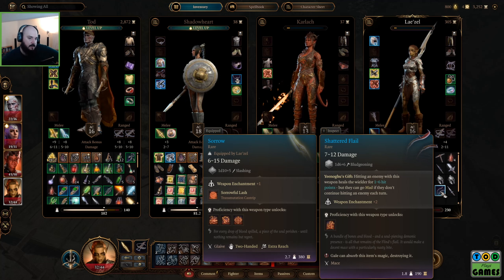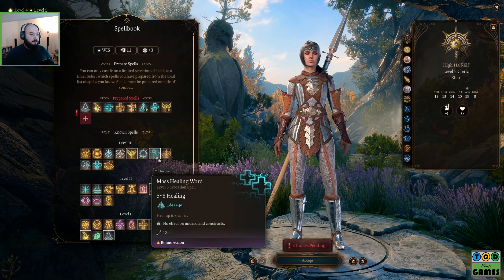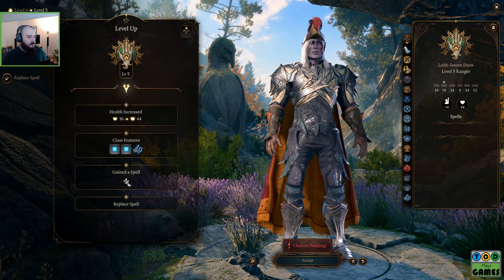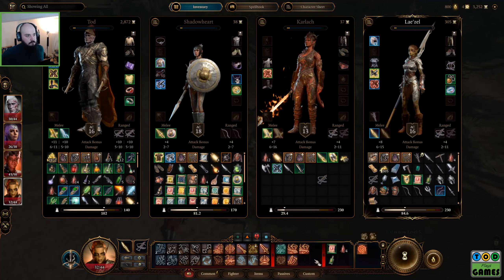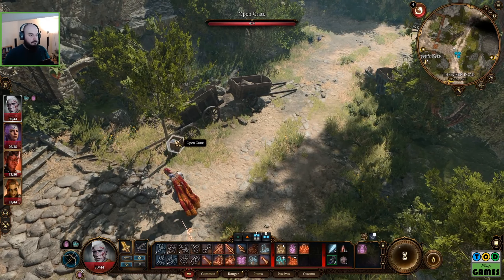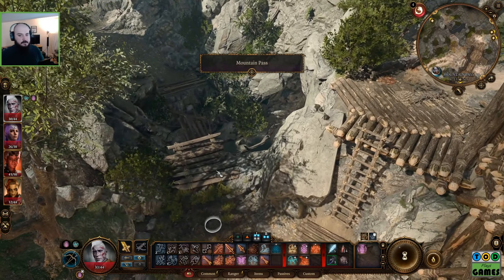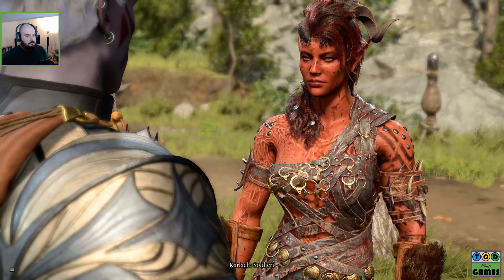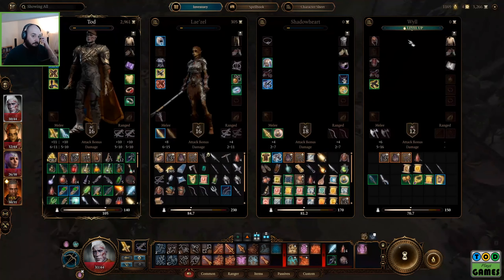Baldur's Gate 3 - Drow Ranger Playthrough - Part 49 | TOD Plays LIVE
IT'S FINALLY HERE!!! It's finally time to jump into the full release of Baldur's Gate 3, Larian Studios latest RPG epic and potentially one of the biggest D&D games ever made!

So let's pick a class, form an adventuring party and get into all the trouble. Will we be a hero? A villain? Or something worse..?

It helps the channel grow and I really appreciate the support.

If you want to check out my gaming lets plays, follow @todplaysgames